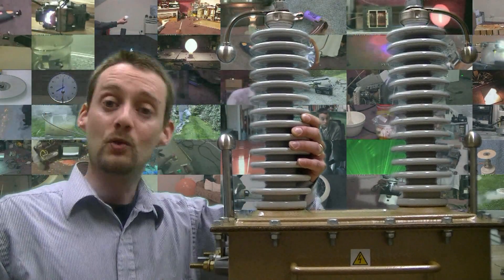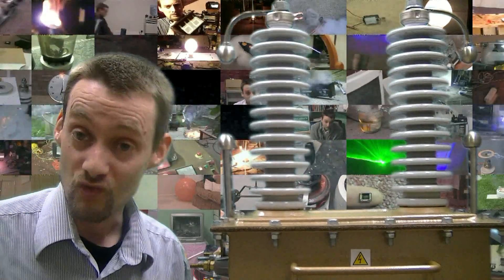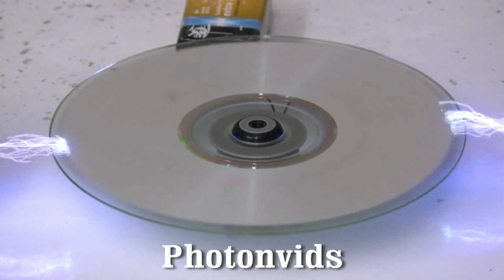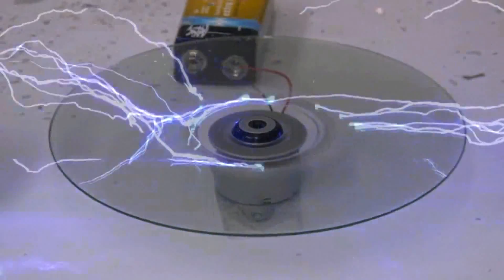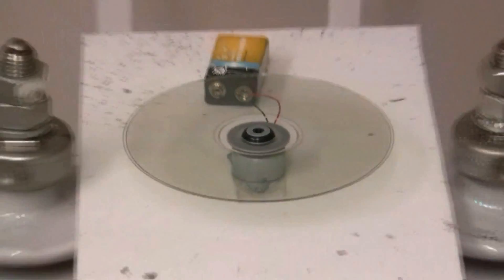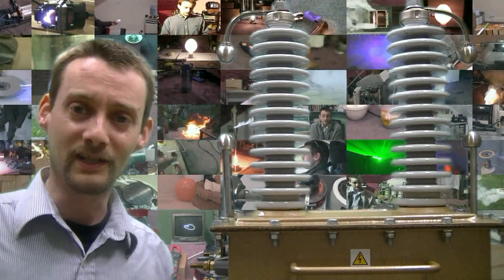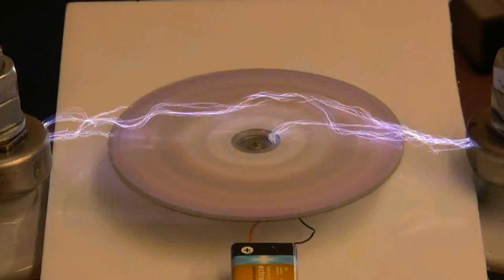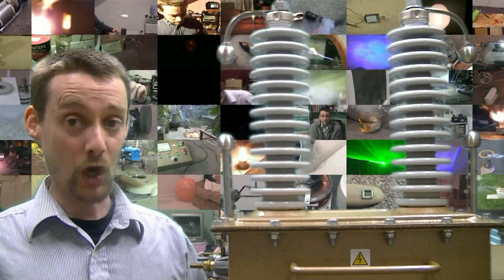Erase CD with HV + DVD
Photonicinduction Erase CD and DVD with 240,000 volts.
Be aware of Ozone being generated, doing this in a well ventilated area is advised.
X-rays can also be produced under certain curcumstances with voltages over 50KV.
Never stuff silly volts into a vacuum tube !
Current was 10mA, 20mA  and 60mA